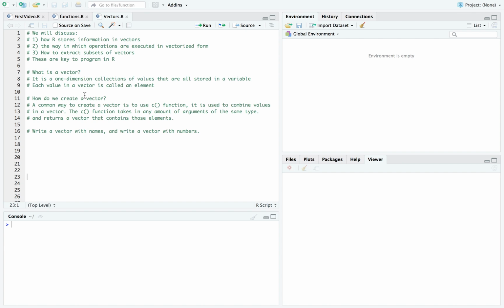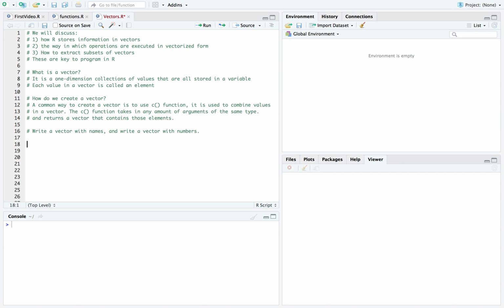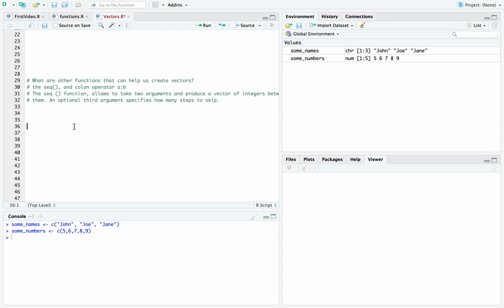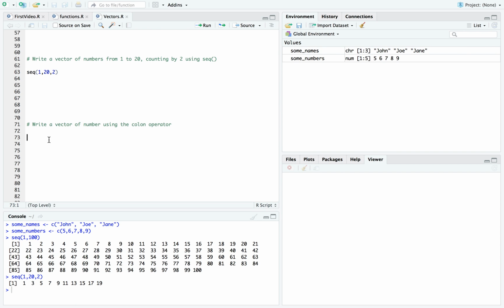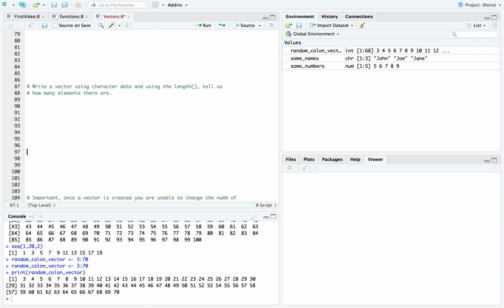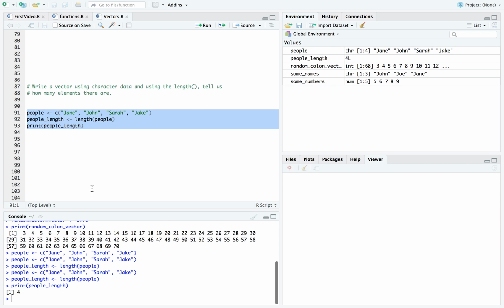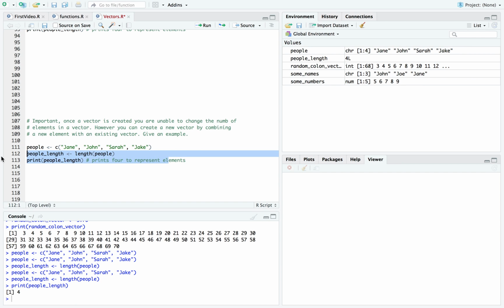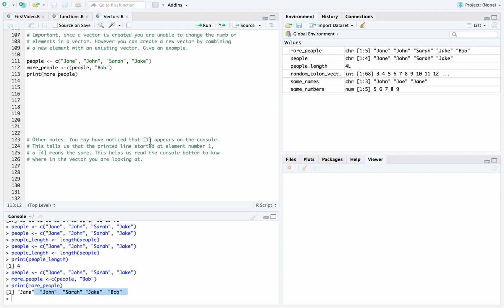Programming in R - Vectors 1/5 (Introducing Vectors)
Vectors are one dimensional collections of values
All the elements in a vector need to have the same type (numeric, character, logical, etc.).